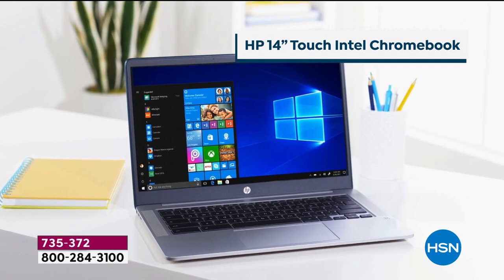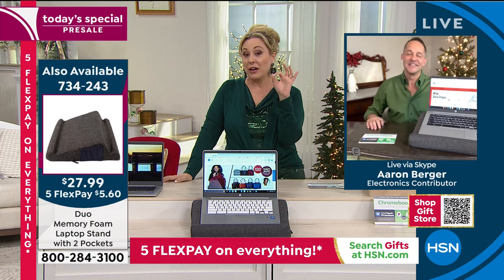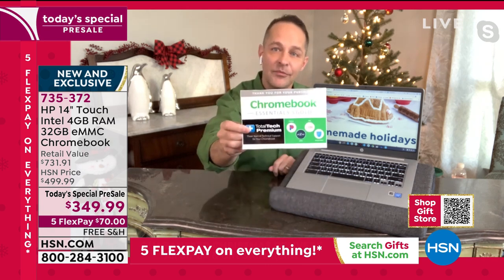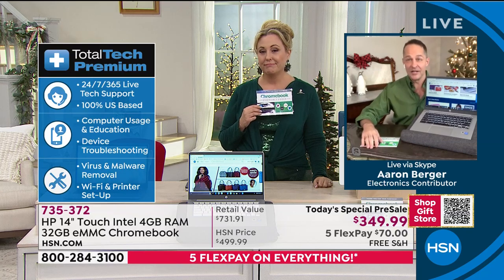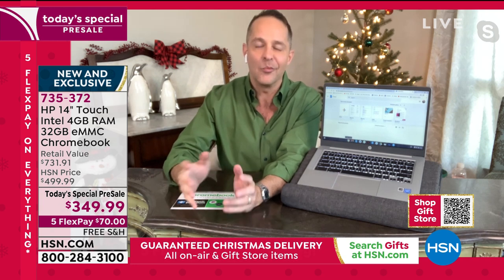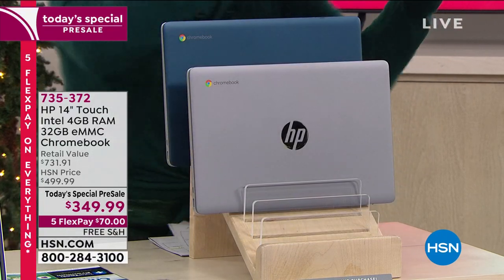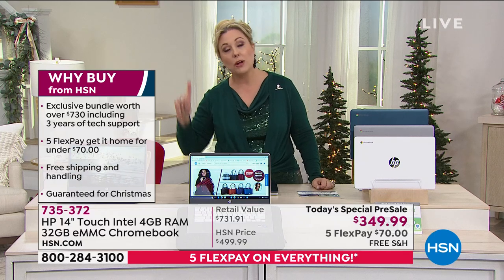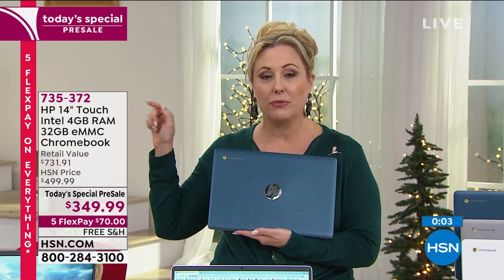HP 14" Touch Intel 4GB RAM 32GB eMMC Chromebook with Tec...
HP 14" Touch Intel 4GB RAM 32GB eMMC Chromebook with Tech Support

This HP Chromebook's expansive 14" display gives you a grand view of your work and your play alike, while the touchscreen and trackpad make navigation easy and intuitive. Enjoy fast performance, multitasking capability and a long battery life courtesy of a dualcore processor and Chrome OS. Through the workweek and into the weekend, HP has your back.

    HP14 Chromebook
    Power adapter
    Documentation

Bundled Goodies

    Chromebook Essentials 5 Gold voucher